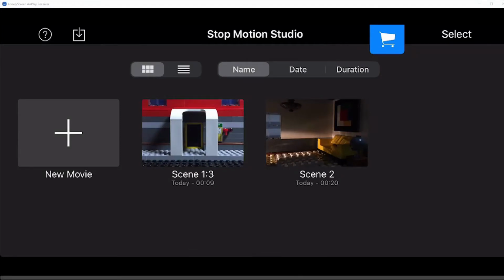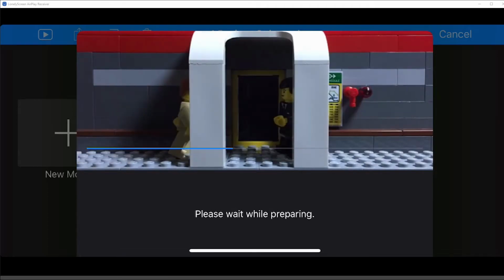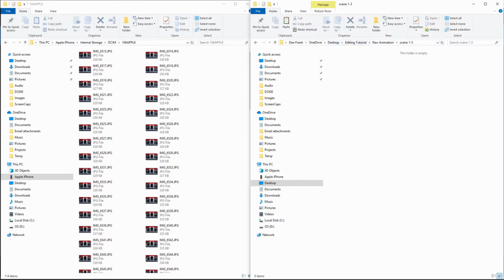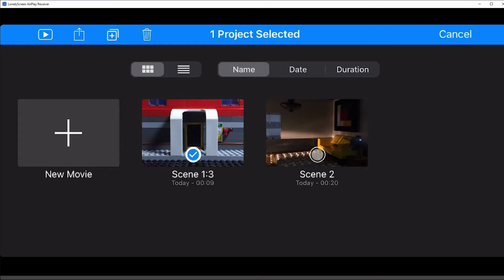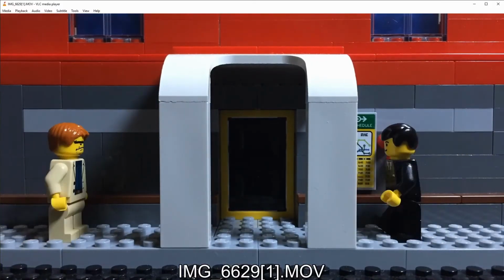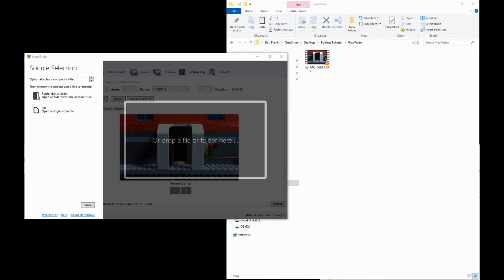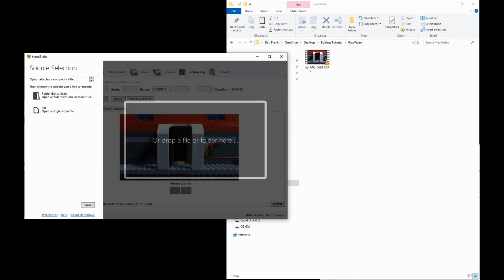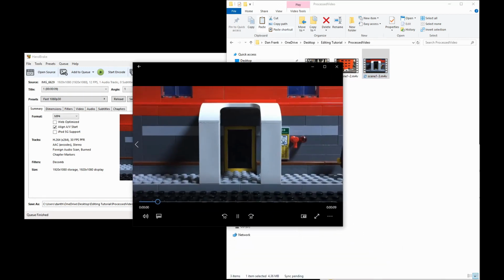E3 - Movie Making For Beginners: Exporting From Stop Motion Studio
This is the third in a series of videos intended to help new movie makers get started.

This video will walk you through getting images or video exported from Stop Motion Studio